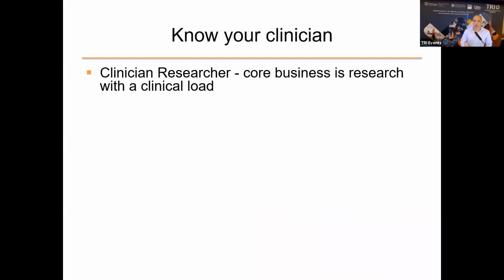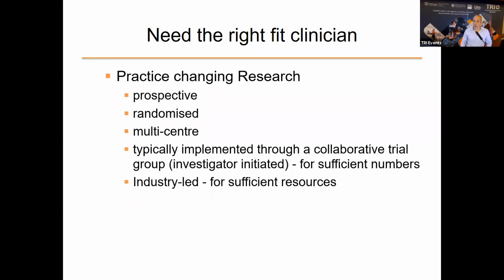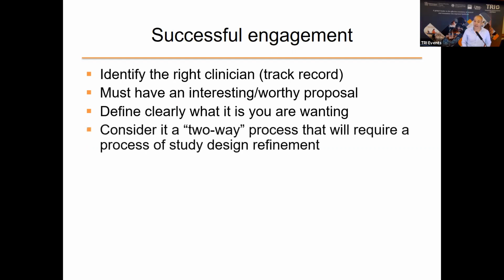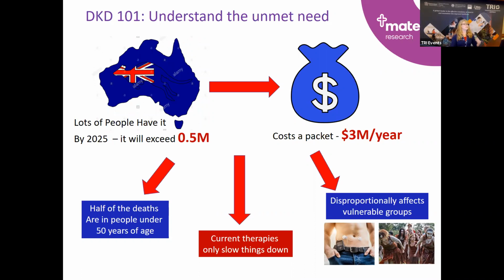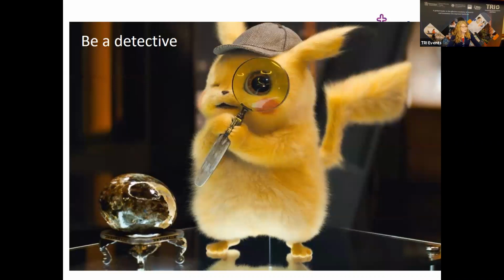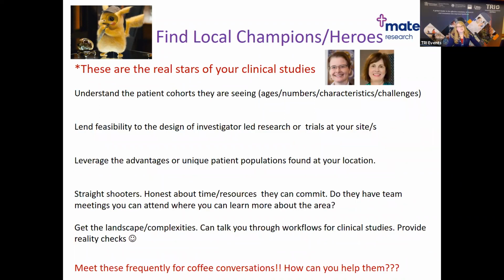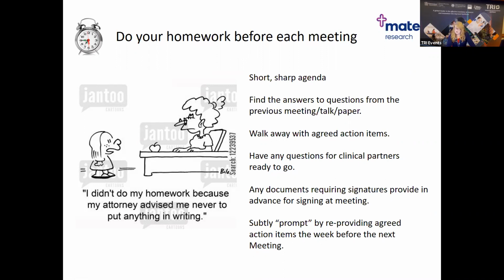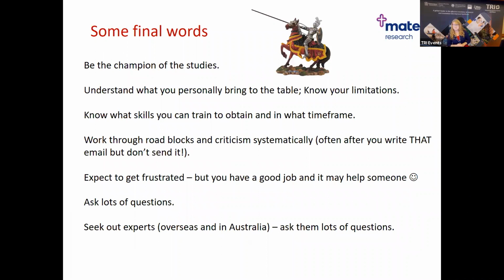Director's Choice Seminar II: How do researchers and clinicians start and keep collaborating?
Professors Maher Gandhi and John Upham led this informative seminar, delving into how clinicians and researchers can form long-term, successful research collaborations.

Presenters
Prof Sandro Porceddu - Senior Radiation Oncologist & Director of Radiation Oncology Research, Princess Alexandra Hospital; Professor of Medicine, University of Queensland
Prof Josephine Forbes - Chronic Disease Biology and Care research Program Leader & NHMRC Senior Research Fellow, Mater Researh

Panel Members
A/Prof Fiona Simpson - Principal Research Fellow, UQ Diamantina Institute
Prof Rik Thompson - Professor of Breast Cancer Research, QUT
Dr Michael Wagels - Staff Specialist Plastic and Reconstructive Surgeon, Princess Alexandra Hospital; Senior Lecturer, The University of Queensland; Director ACCISS